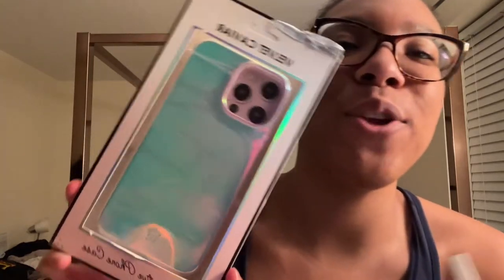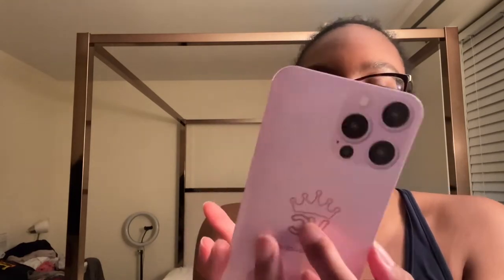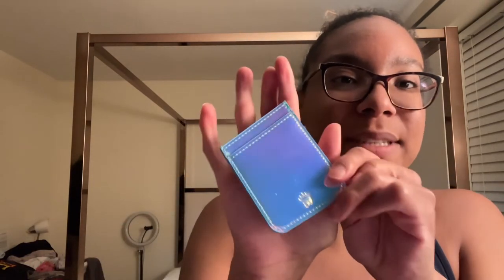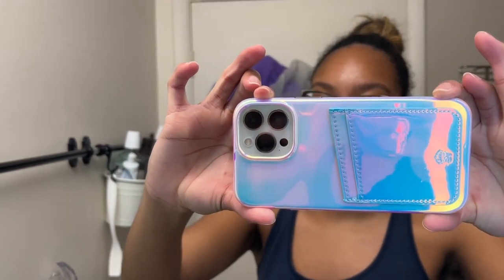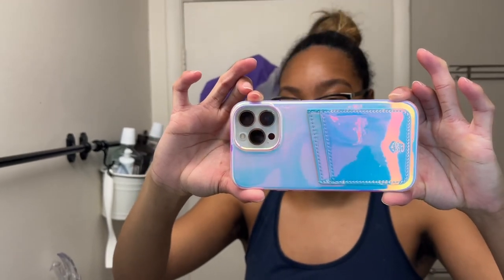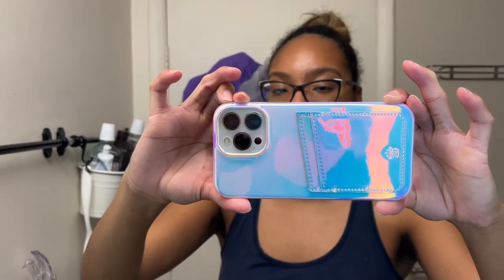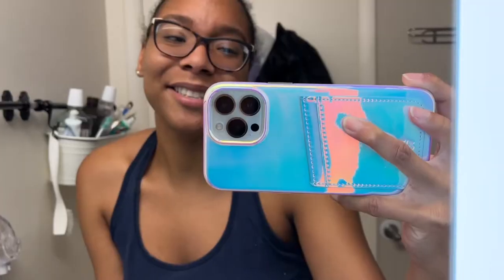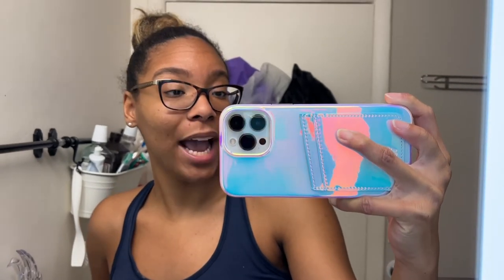Velvet Caviar Unboxing 2022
Quick unboxing of the beautiful Nebula phone case!